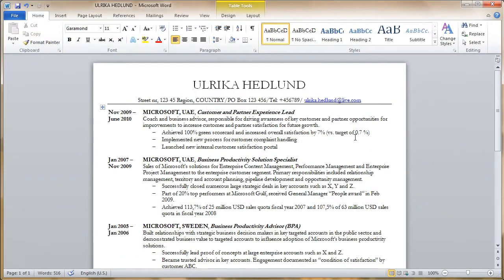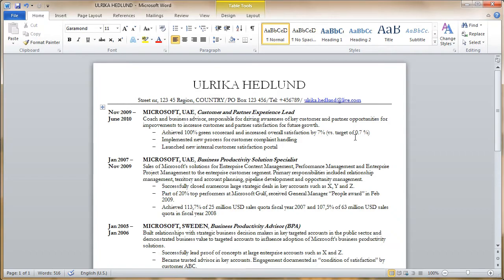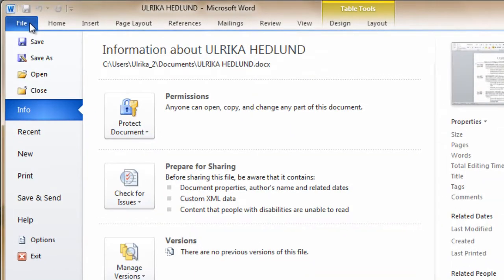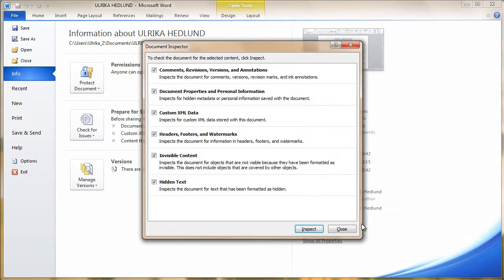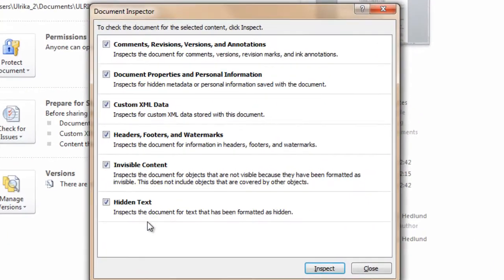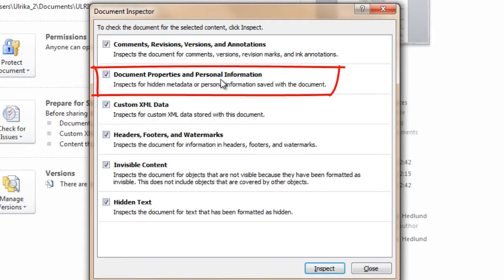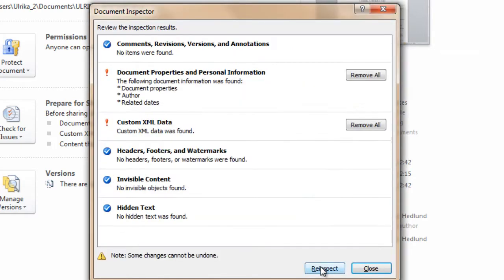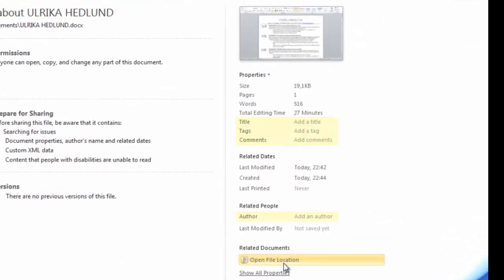How to remove hidden data from a document in Microsoft Word 2010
In this short video you will learn how remove any hidden data from a document in Microsoft Word 2010. Published by Business Productivity. Instructor Ulrika Hedlund.